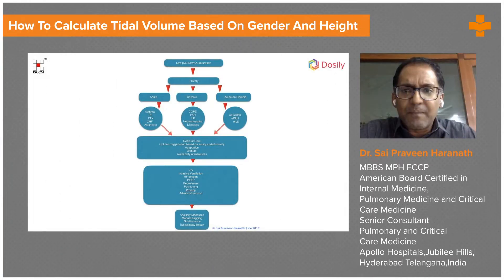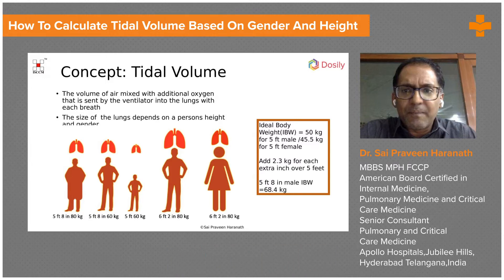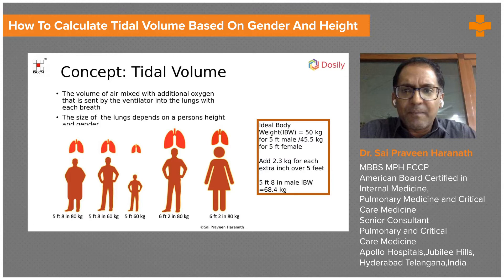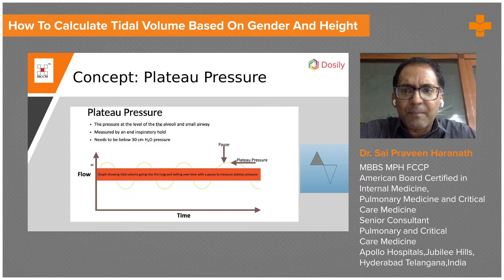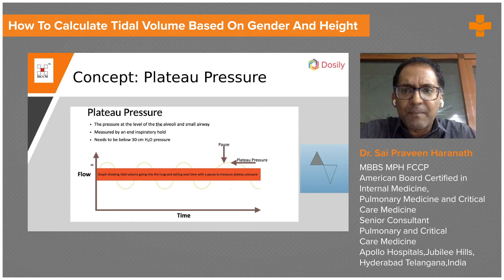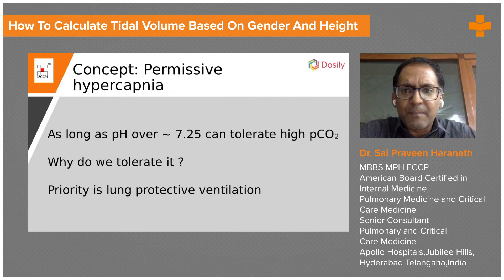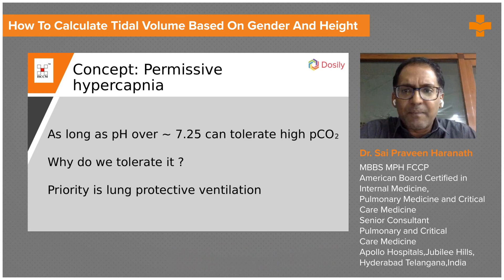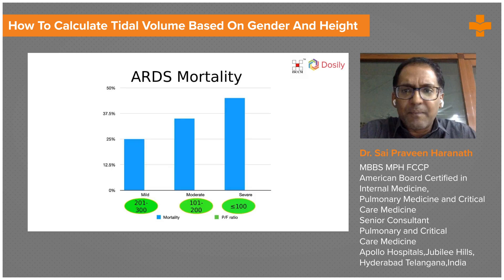How to Calculate Tidal Volume Based on Gender and Height | Medvarsity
Tidal volume is the amount of air that moves in and out of the lungs with each respiratory cycle. It is approximately 500 mL in a healthy adult male and 400 mL in a healthy female. It is a critical clinical parameter that allows for proper ventilation to occur. Safe tidal volumes can be calculated based on the patient's height and gender, and when lung-protective ventilation is required, the tidal volume should be set at 6-8 mL/kg ideal body weight.

The target tidal volume is 6 to 8 mL/kg Ideal body weight (IBW), where: IBW male = 50kg + 2.3 x (Height in inches – 60), IBW female = 45.5kg + 2.3 x (Height in inches – 60). Tidal volume measurement can be influenced (usually overestimated) by leaks in the breathing circuit or the introduction of additional gas, such as during the administration of nebulized drugs.

Dr. Sai Praveen Haranath, discusses in detail about the calculation of tidal volume based on gender and height.